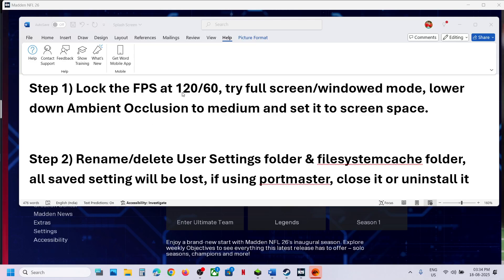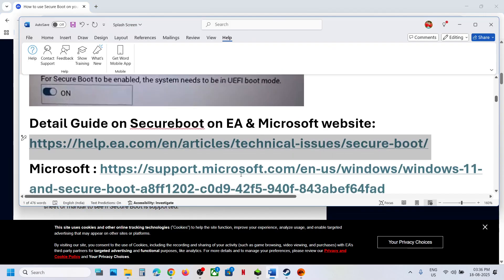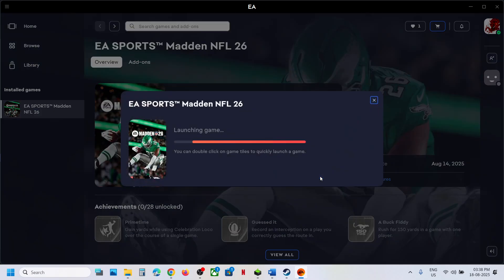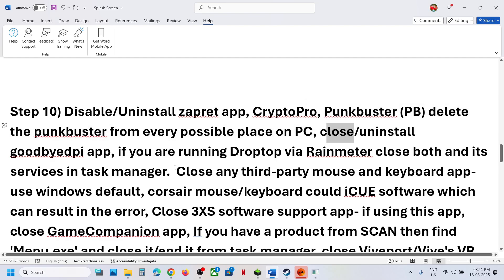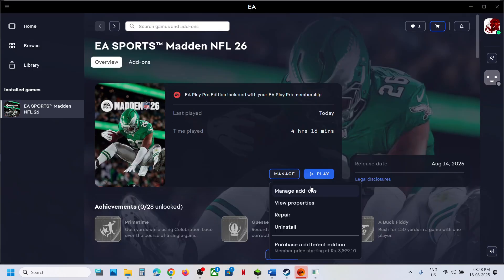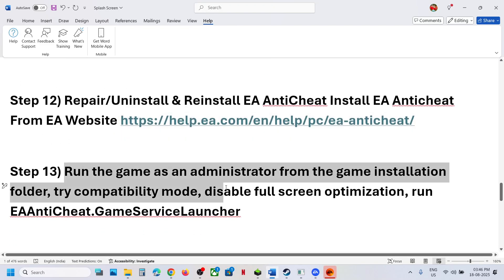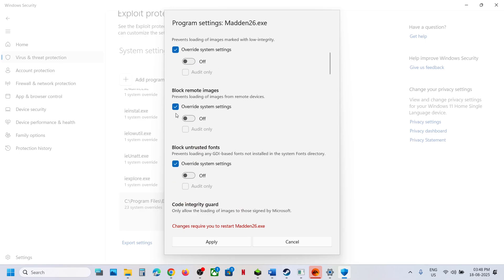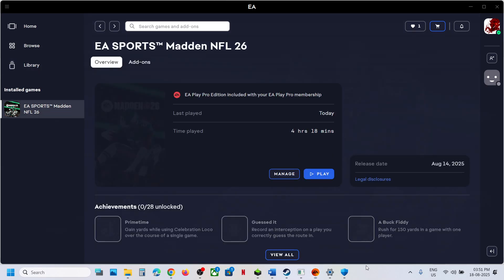Fix Madden NFL 26 DirectX Function Error (DXGI_ERROR_DEVICE_REMOVED/DXGI_ERROR_DEVICE_HUNG)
Fix Madden NFL 26 DirectX Error GetDeviceRemovedReason DXGI_ERROR_DEVICE_HUNG Error, Fix Madden NFL 26 DirectX Function Error DXGI_ERROR_DEVICE_REMOVED
Step 1) Lock the FPS at 120/60, try full screen/windowed mode, lower down Ambient Occlusion to medium and set it to screen space.
Step 2) Rename/delete User Settings folder & filesystemcache folder, all saved setting will be lost, if using portmaster, close it or uninstall it
Step 3) Enable secure boot in system BIOS, making incorrect changes in BIOS may cause no boot issues/other issues (contact system manufacturer)
Step 6) try -d3d11/-dx11/-dx12 in launch options
Step 7) Install DirectX:
Step 11) Disable Daemon tools in device manager, uninstall daemon, you can reinstall in future, Close ReWASD, DS4 Windows,AutoHotKey,Razer Synapse, close razer software, Corsair iCUE, Faceit Anti Cheat, Riot Vanguard, Belvedere, Logitech G Hub, also disable these if present in task manager/device manager. Disable Xvdd SCSI Miniport, Daemon, Corsair Bus in device manager, if not working uninstall these apps, close all the third-party apps (VLC codec/wallpaper engine/MSI Apps etc.), also end the services from task manager, perform cleanboot
Step 12) Repair/Uninstall & Reinstall EA AntiCheat Install EA Anticheat From EA
Step 15) Make changes in exploit protection for NFL 26 exe file
Step 18) Unplug external devices such as hotas, pedals, racing wheel, Razer Tartarus, disconnect all the additional USB adapter connected to PC, disconnect additional joystick/controllers connected. Uninstall VPN, disable overlay, close all the overlay apps (Discord, Nvidia App). Set it default Close all the overclocking application MSI Afterburner/Rivatuner, turn off Razer Synapse (razor lighting effects) and MSI Dragon Center, corsair software, close third-party services such as nahimic services/lightingservice.exe etc. in task manager, remove the undervolt
Step 19) Uninstall & reinstall the game to different drive